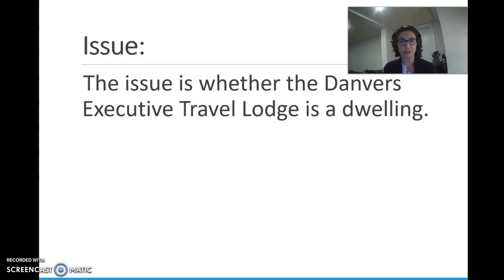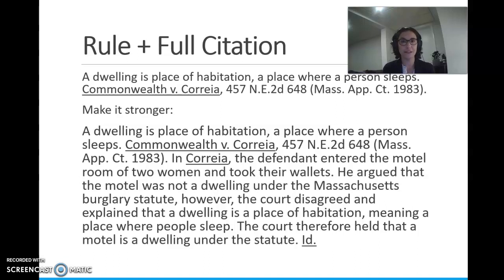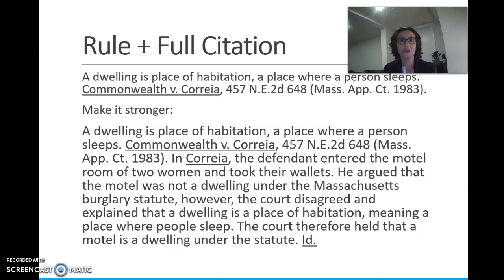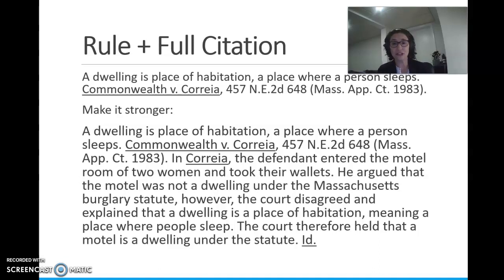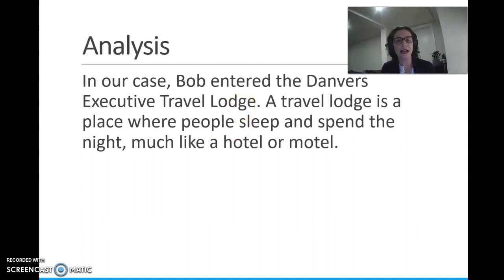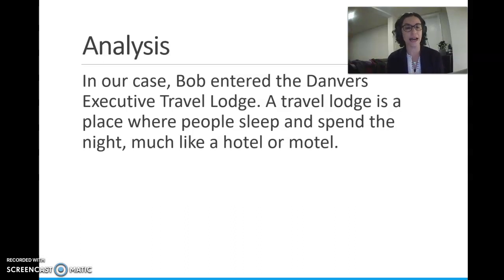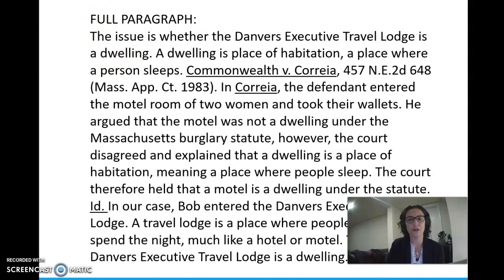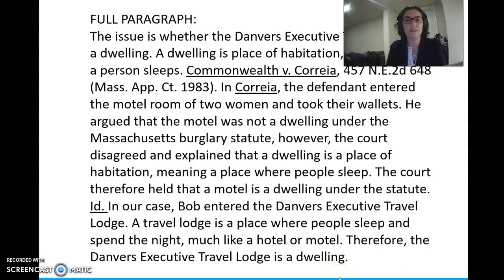Bob/Burglary IRAC Instruction Video #3